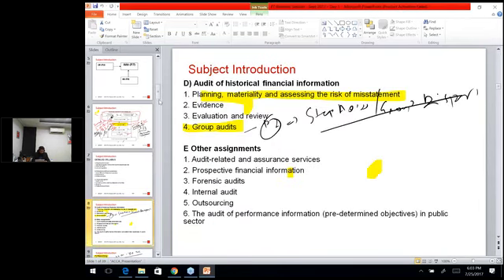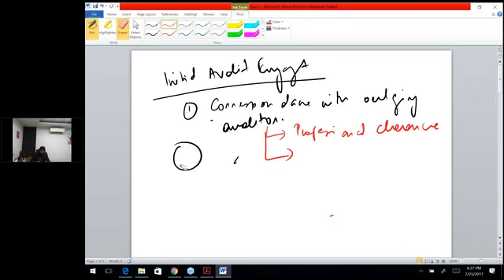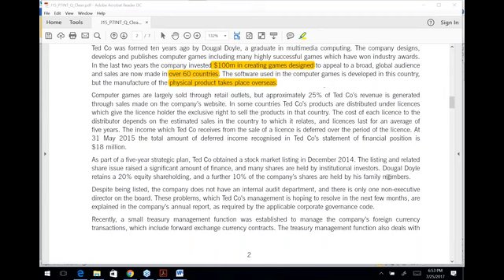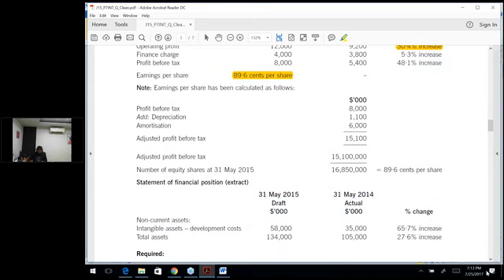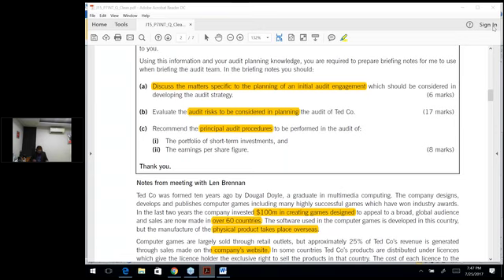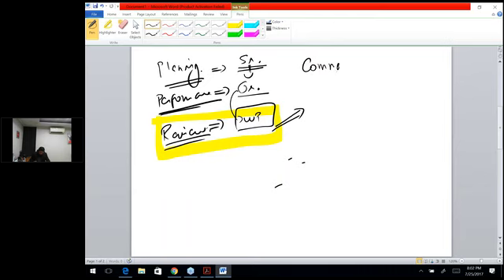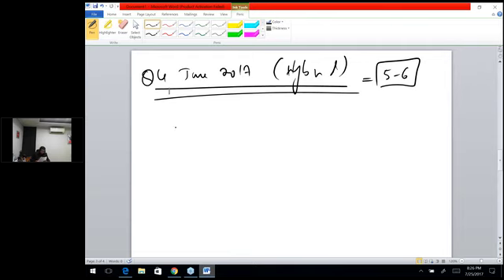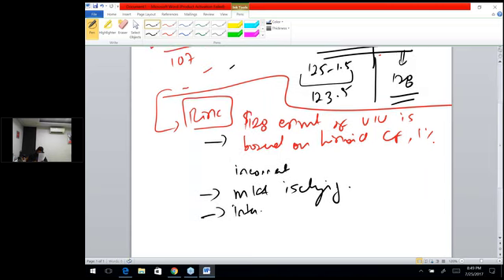P7 AAA ACCA Exam Revision Sessions – Day 02 2017 Sept